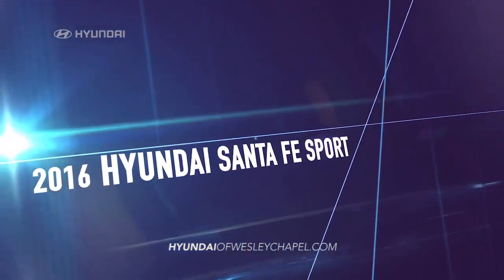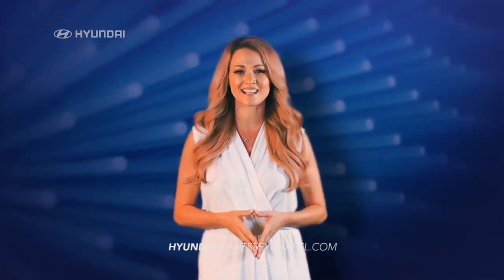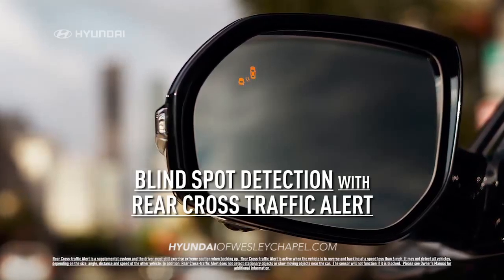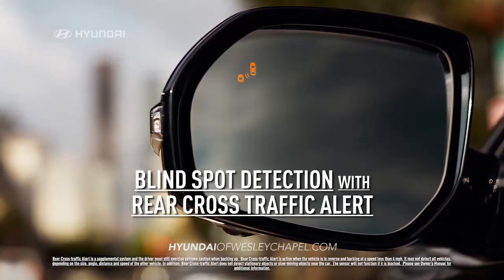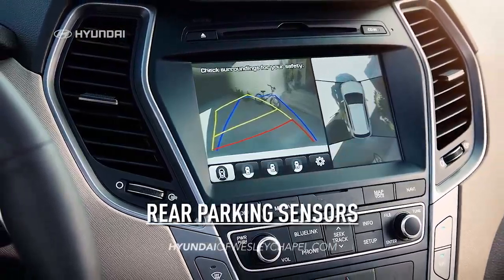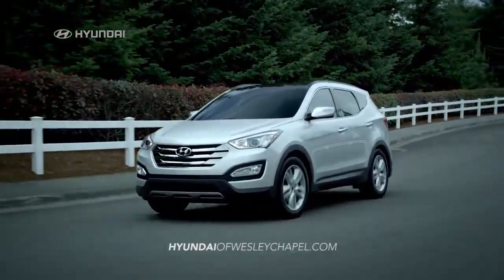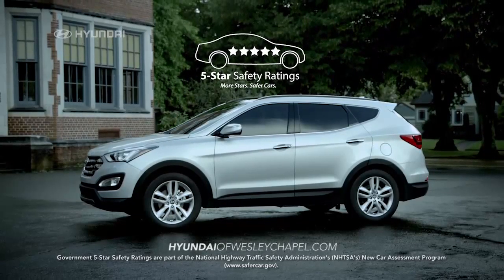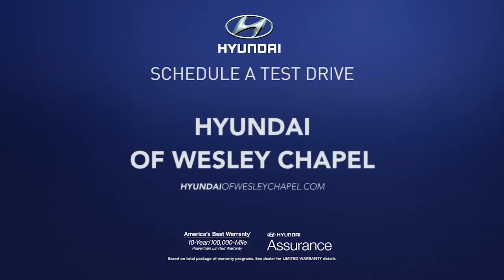hdaa hyundai of wesley chapel 2016 Hyundai Santa Fe Sport Safety